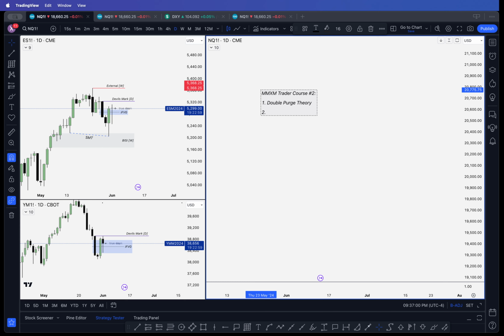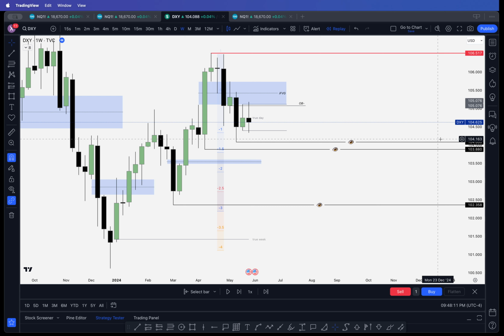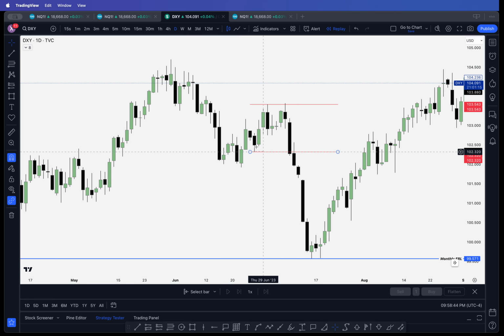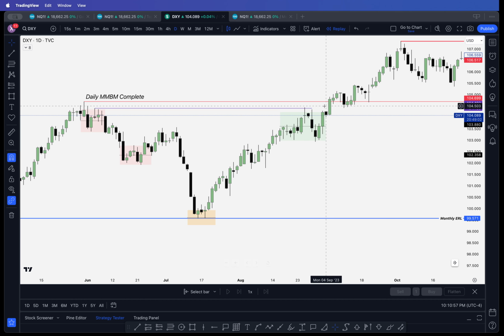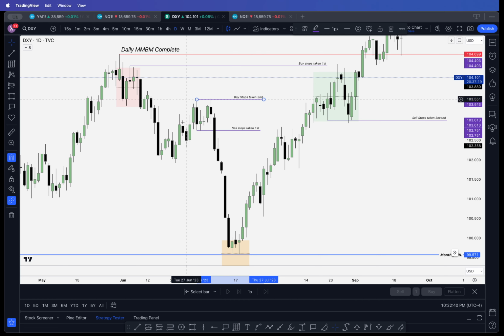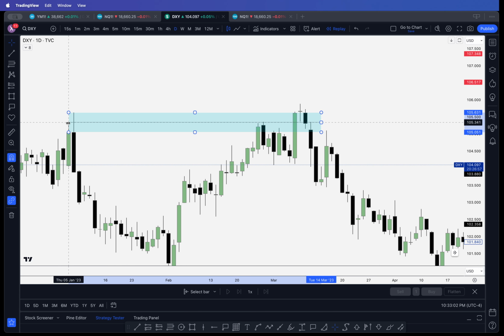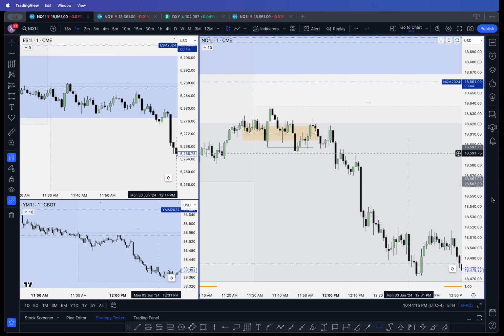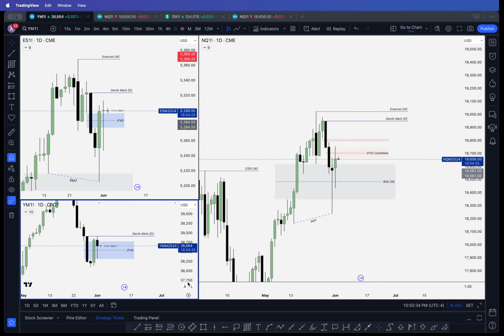MMXM Double Purge